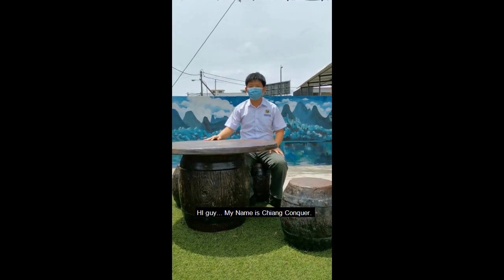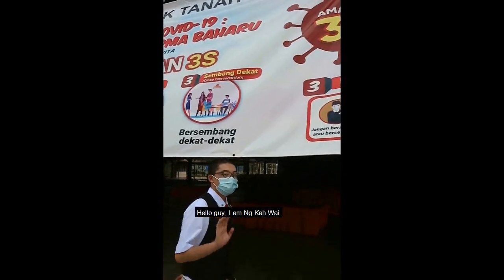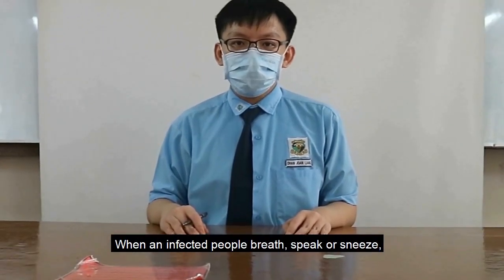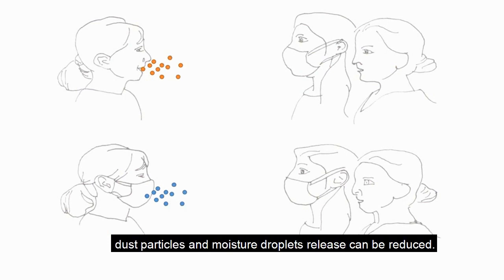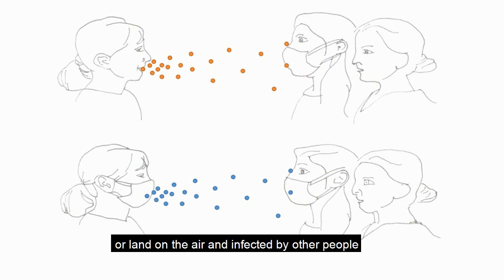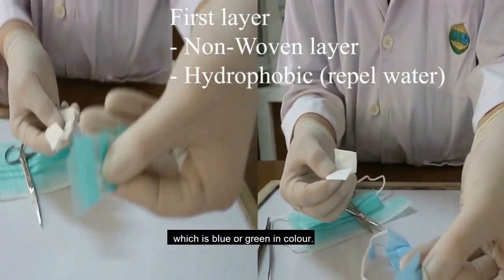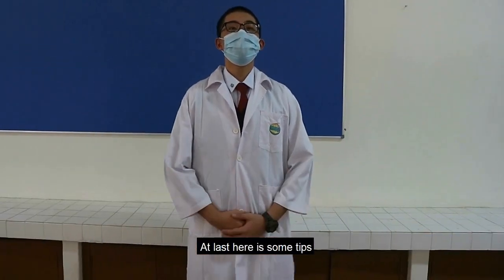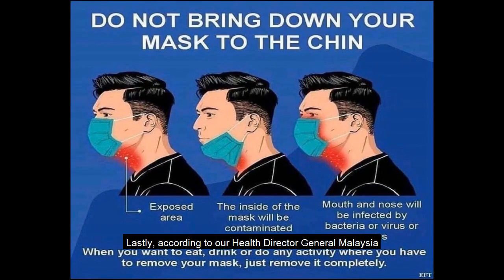VNSC PAHANG T0759 SMK TANAH PUTEH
This is the video from SMK TANAH PUTEH, the finalist from Pahang state for the Second Round 2020 Virtual National Science Challenge.. Do Like now 👍, the most liked video will get bonus mark. 🙏